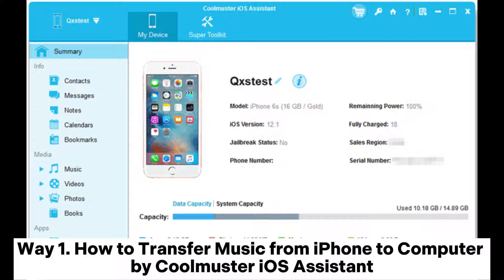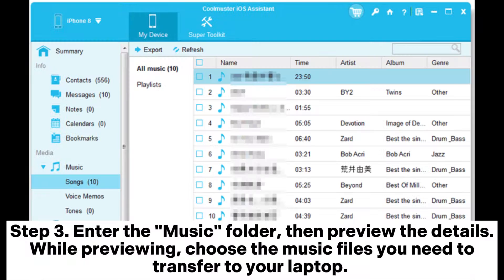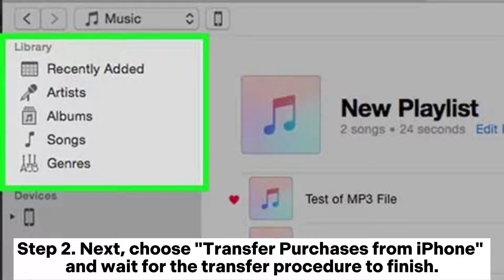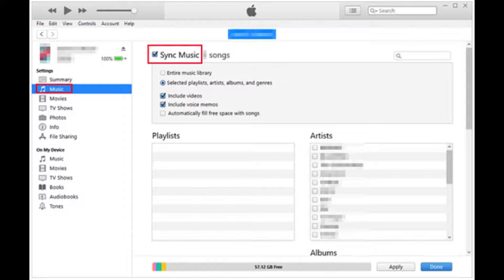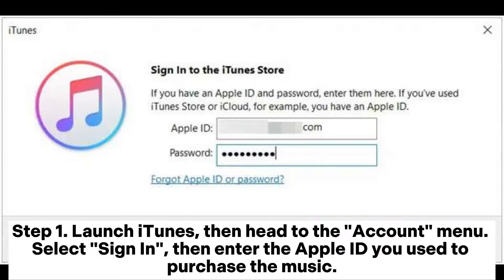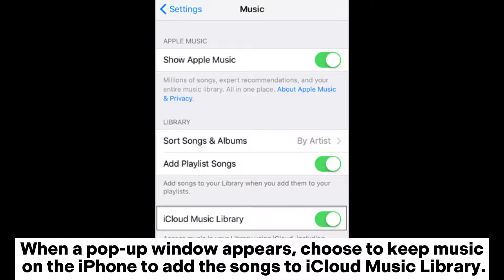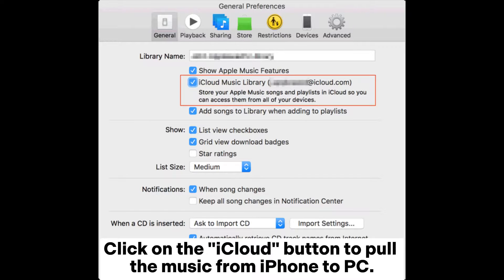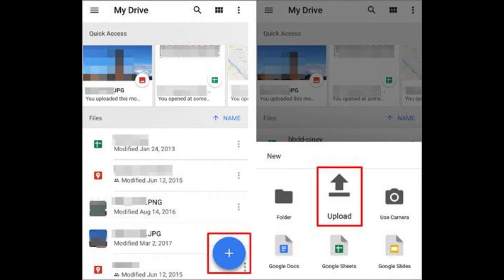How to Transfer Music from iPhone to Computer in 5 Effective Ways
Moving songs from an iPhone to a computer has been challenging for many users, especially Windows computers. This video will teach you how to transfer music from iPhone to computer in 5 ways.

00:00 Start
00:09 Way 1. How to Transfer Music from iPhone to Computer by Coolmuster iOS Assistant
00:49 Way 2. How to Transfer Songs from iPhone to Computer via iTunes
01:56 Way 3. How to Get Music from iPhone to Computer Through Apple ID
02:21 Way 4. How to Pull Music from iPhone to Computer Using iCloud
03:01 Way 5. How to Move Music from iPhone to Computer with Dropbox